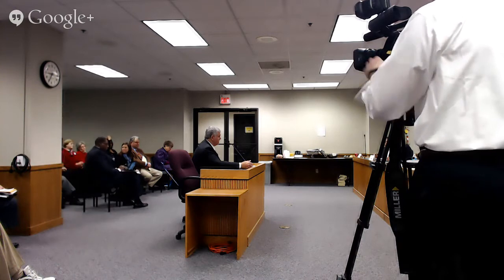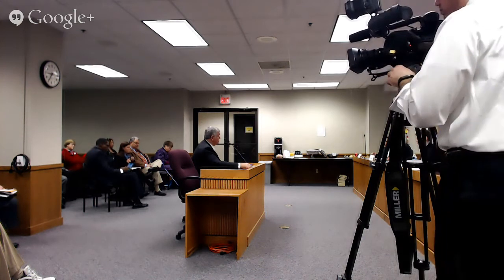2/11 House Elections Committee Hearing on Voter ID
Committee:    Elections
Chair:    Entlicher, Sue - (Rep-128)
Vice Chair:    Neth, Myron-(Rep-17)
Location:    House Hearing Room 5
Note:     Amended
Executive session may be held on any matter referred to the committee.

Public Hearings will be conducted for the following bills:
HB 1073 -- NOTITLE
Requires a person to submit a specified form of photo identification in order to vote in a public election with specified exemptions
HJR 47 -- PHOTO IDENTIFICATION TO VOTE
Proposes a constitutional amendment specifying that general law may require a person to provide valid government-issued photo identification in order to vote in person in an election